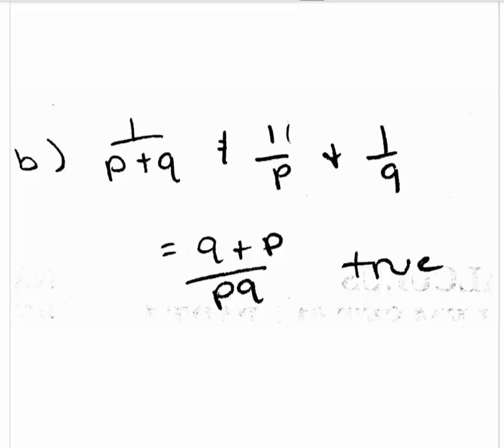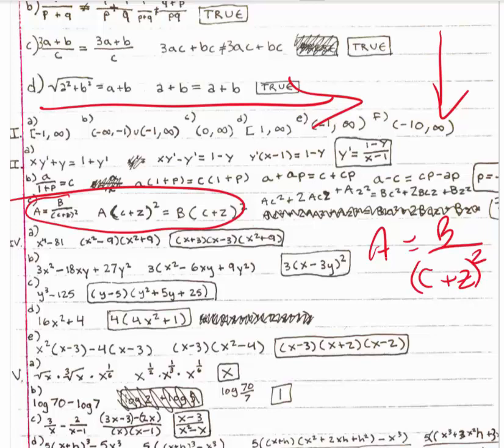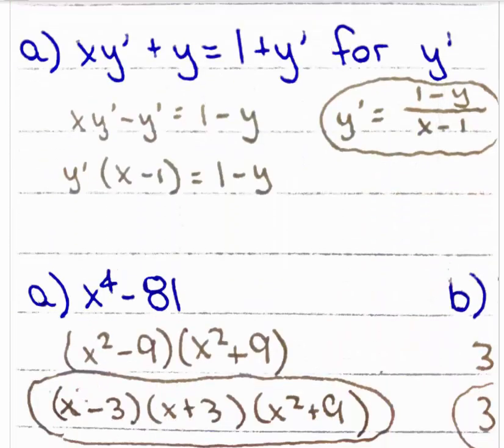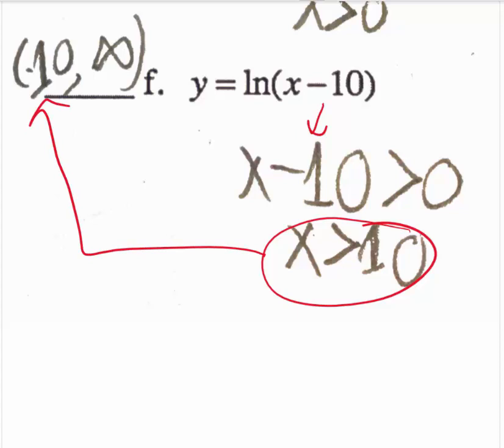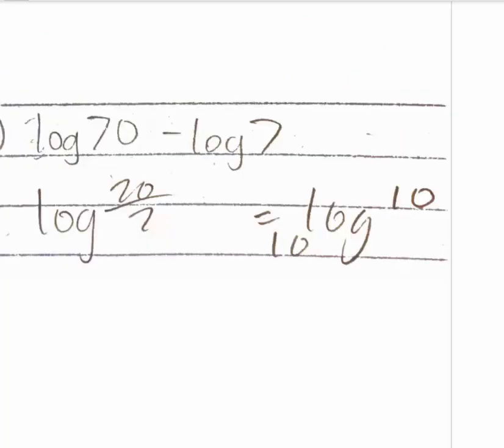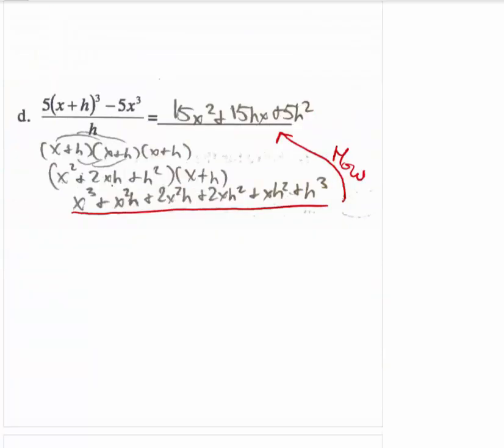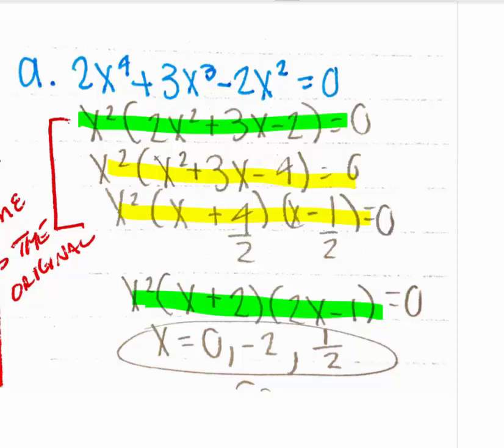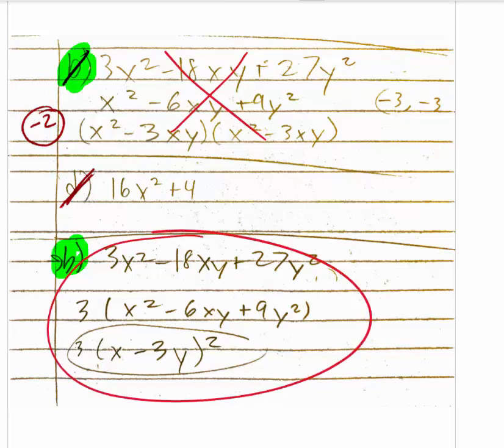PS1 SW AB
Sample student work from Problem Set 1 in AP Calc AB.